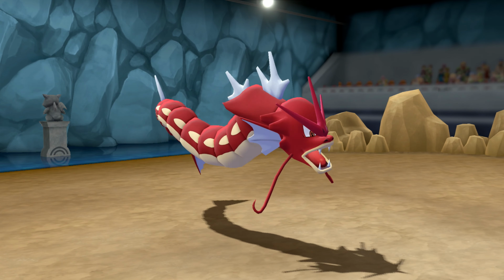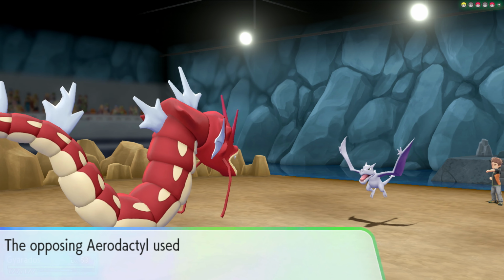Pokémon Let's Go Impressions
Here is what Brotrio thinks of Pokemon Lets GO Pikachu and Eevee
Follow Brotrio!

Official Song Credit:
"8 Bit Happy" By HeatleyBros